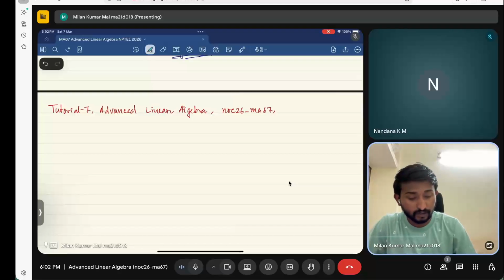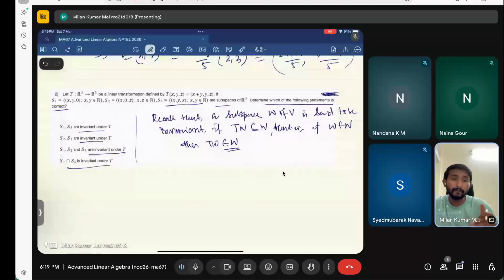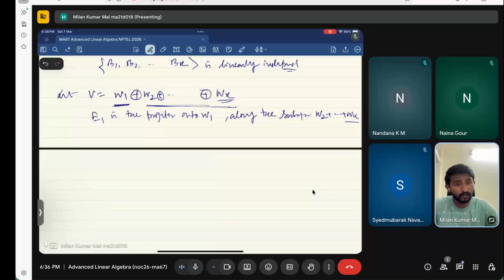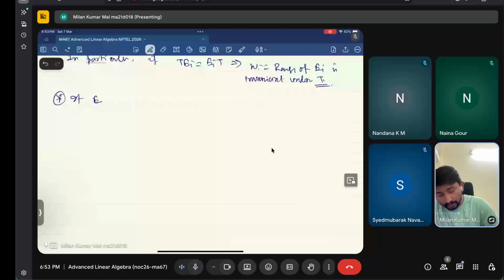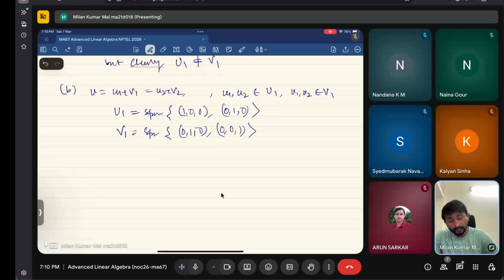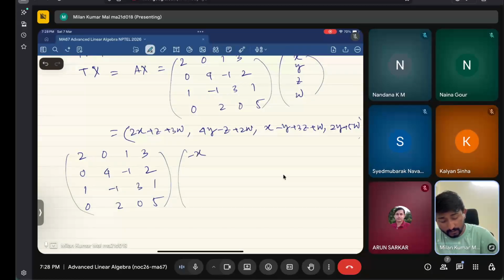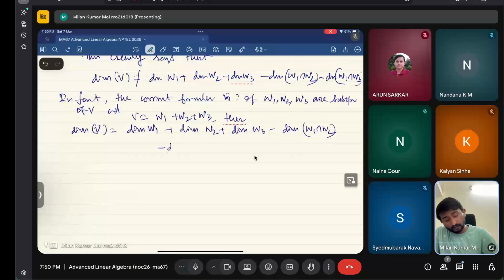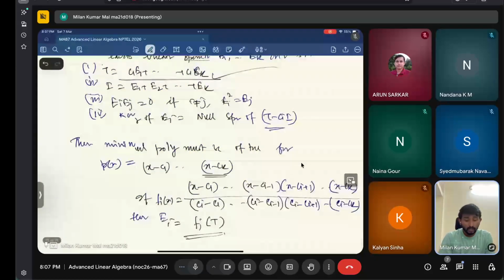Live Tutorial Session 7 | NPTEL noc26_ma67| Advanced Linear Algebra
Diagonalizability, invariant subspace, projections.